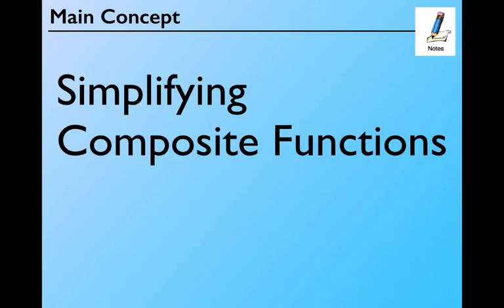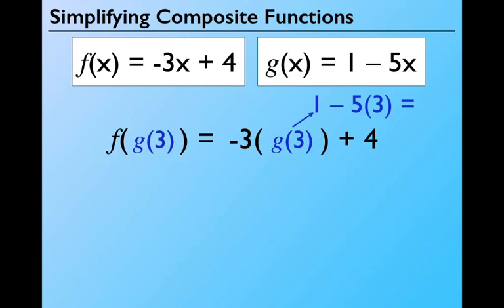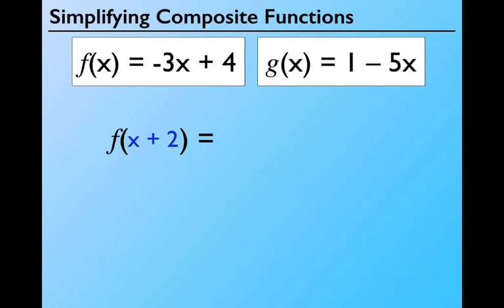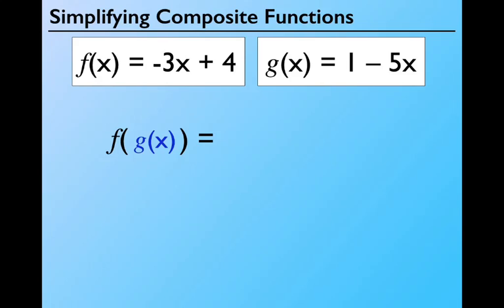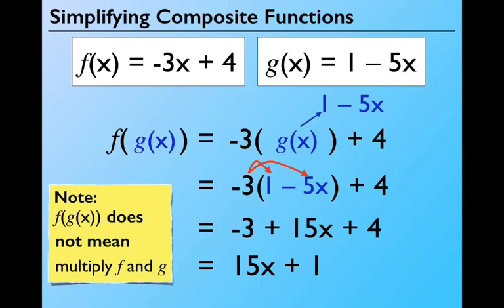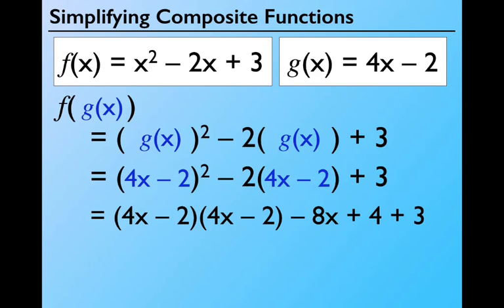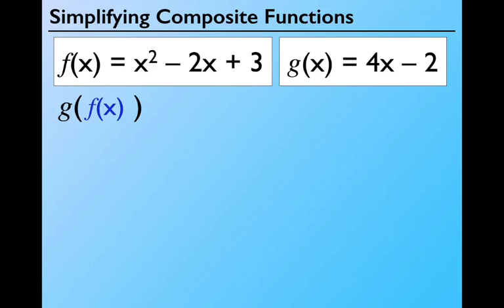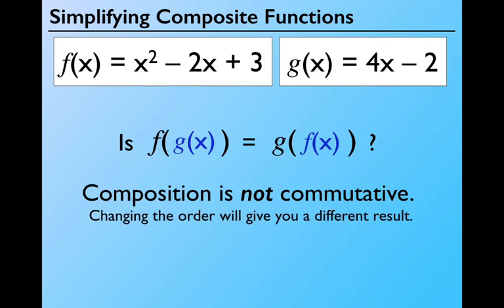m1E composition of functions pt 2